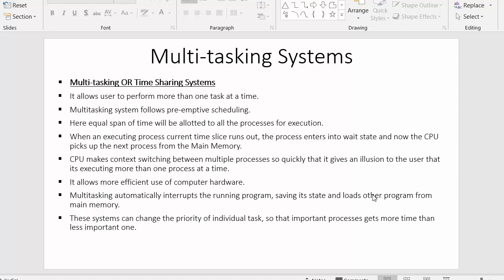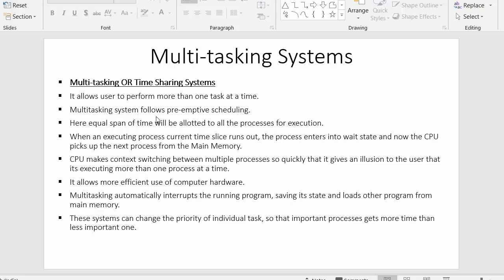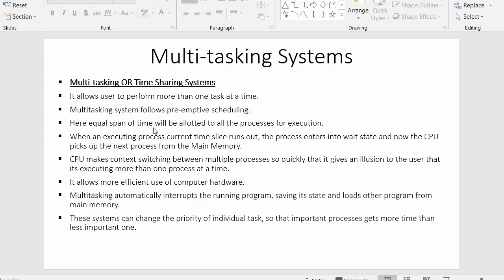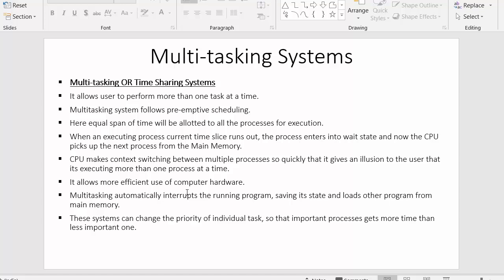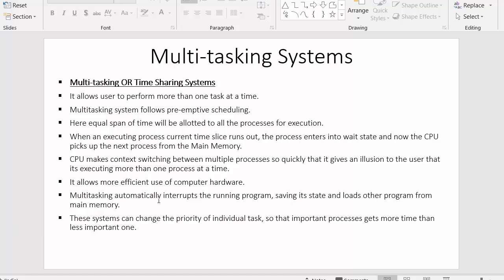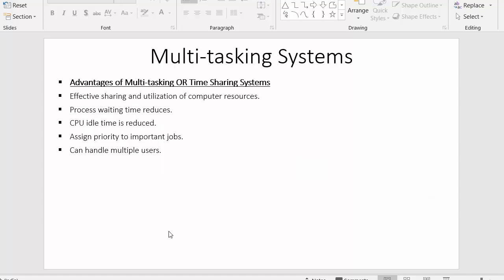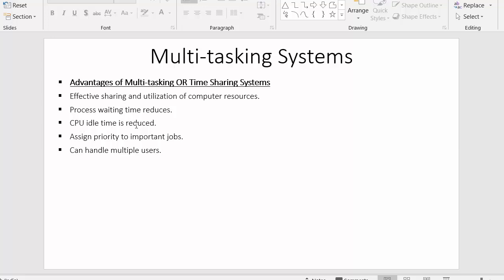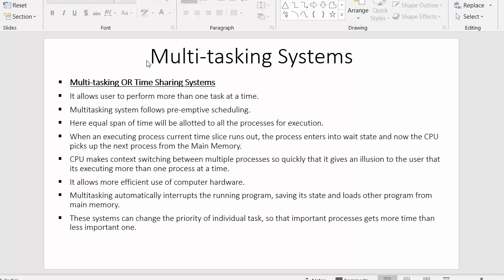What is multi-tasking or time sharing systems in Operating System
What is multi-tasking or time sharing in Operating System is a video tutorial for beginners to learn every thing about the working of multi-tasking or time sharing systems.
 In this video we will discuss some important features of multi-tasking or time sharing systems.